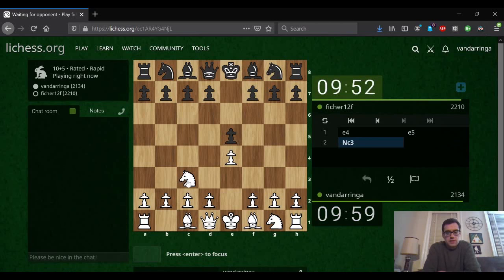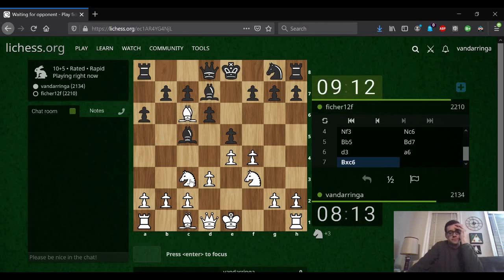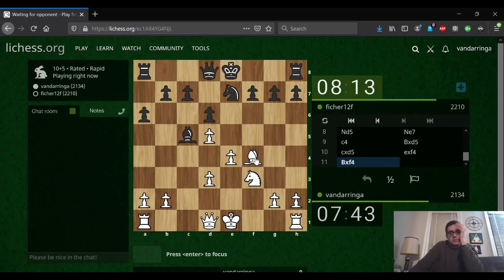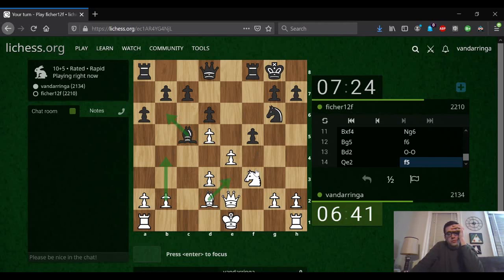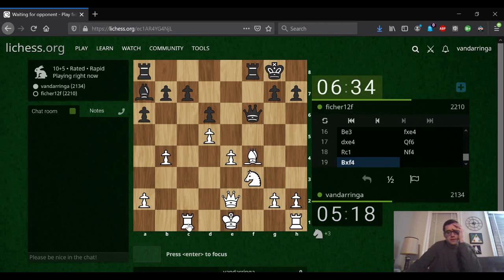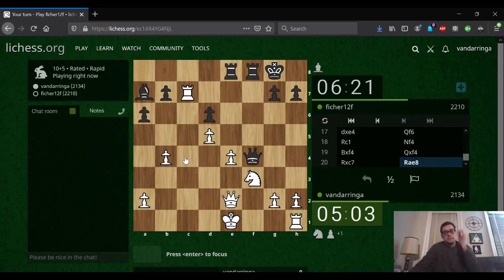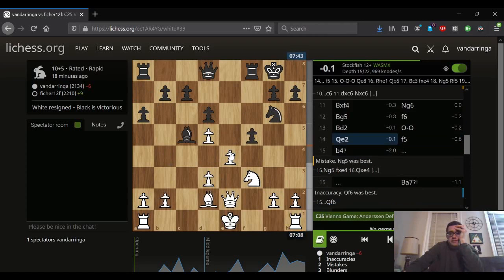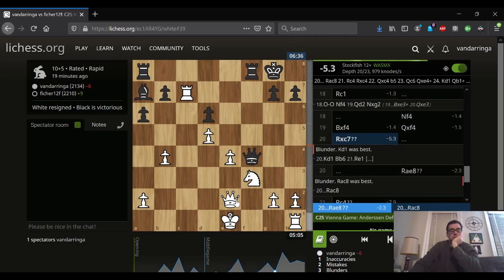Rapid Chess Game 85 Vienna Game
I play a Vienna Game (1.e4 e5 2.Nc3) and make a key tactical oversight.